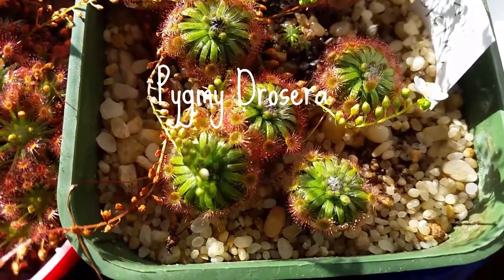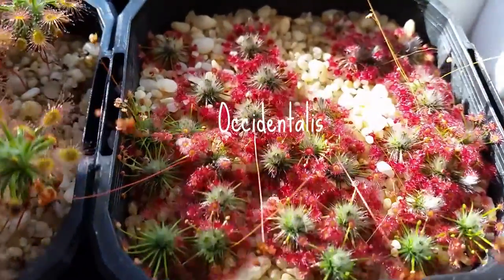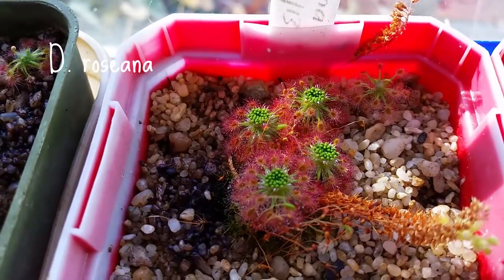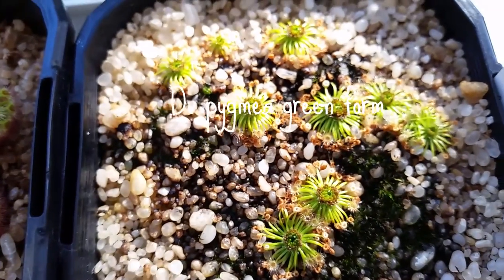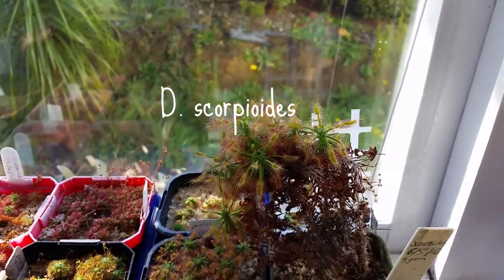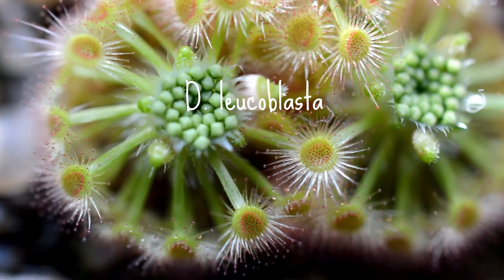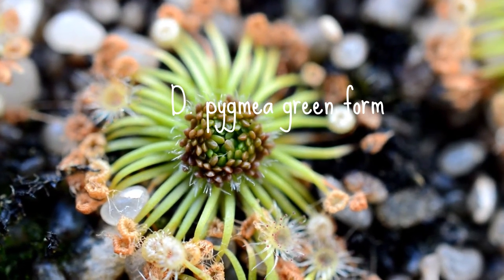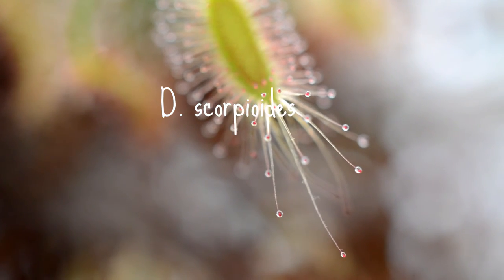Pygmy Drosera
A close look at few of my Pygmy Drosera growing on a windowsill. Its autumn and they are starting to produce gemmae.